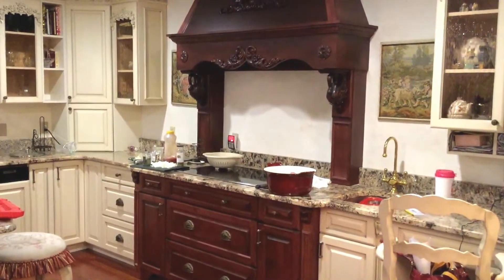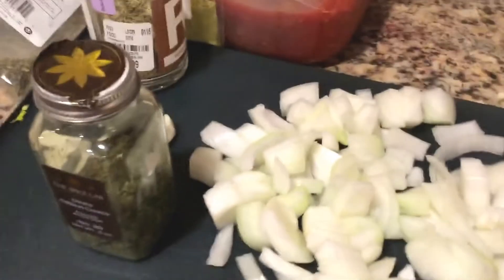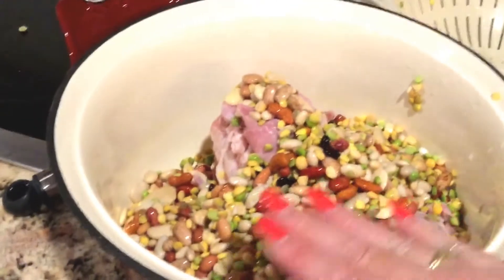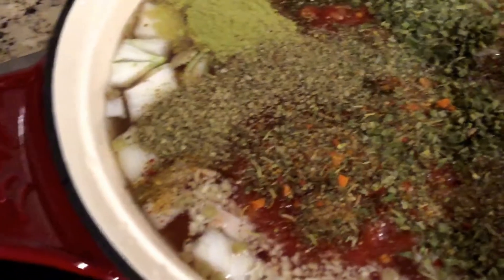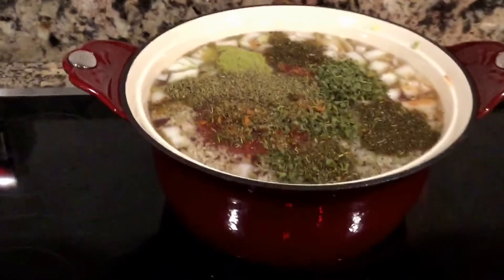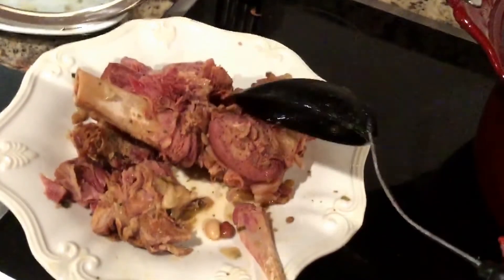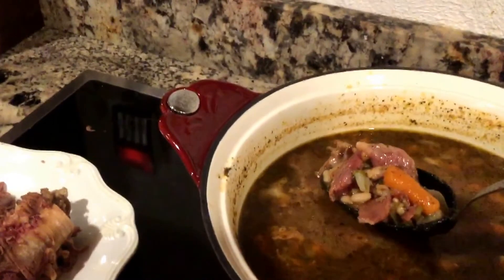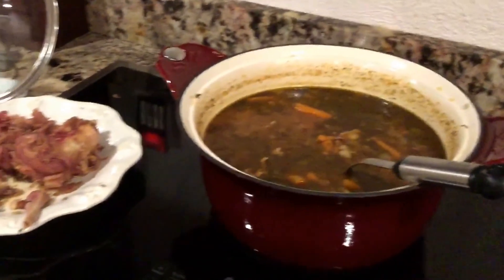What to do with Left-Over Spiral Ham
Create a quick and easy one pot dinner with left-over spiral ham. A hearty thick stew packed with ham flavor. Be sure to leave lots of meat on the bone before adding to the pot, for those big meat lovers in your family. Kid tested and rated an 8 out of 10.